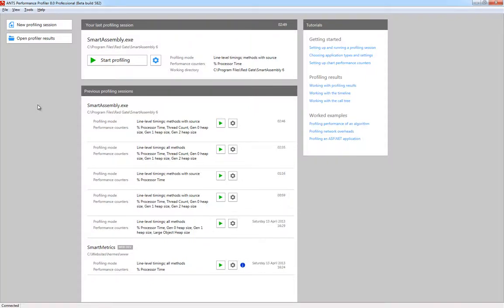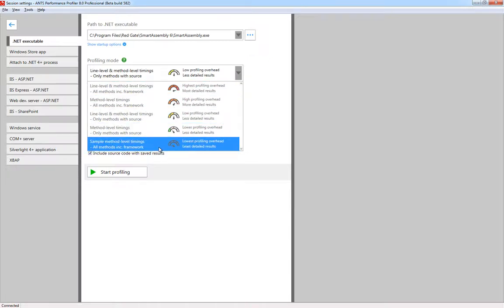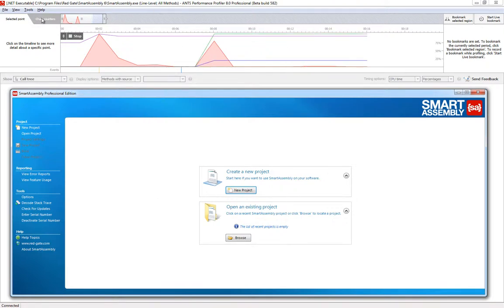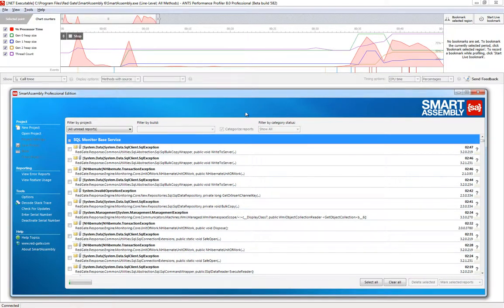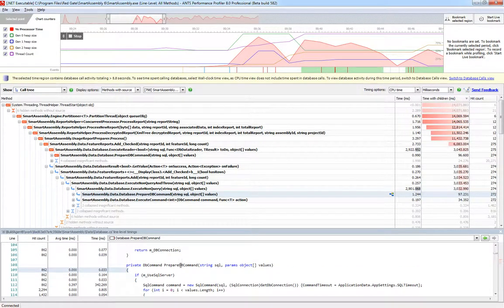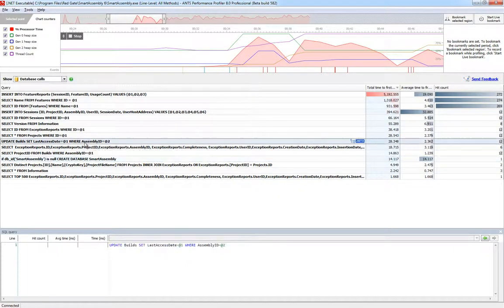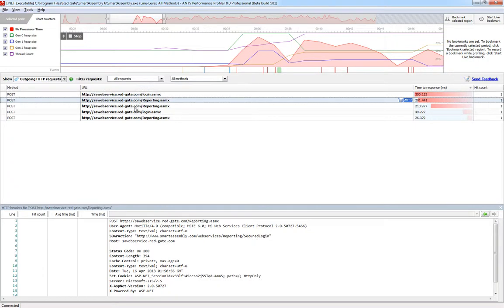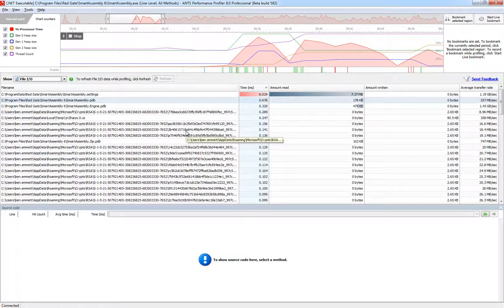Profiling a .NET desktop executable